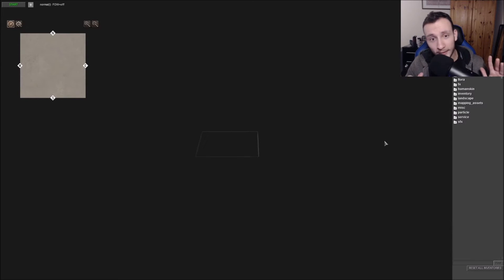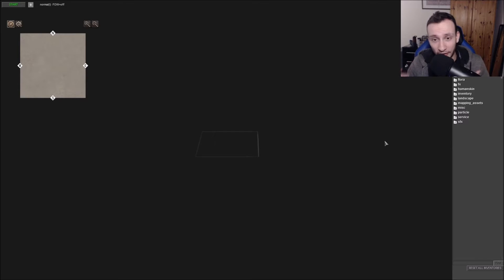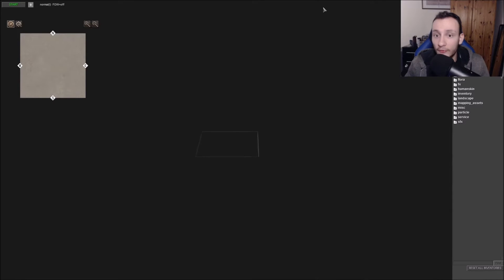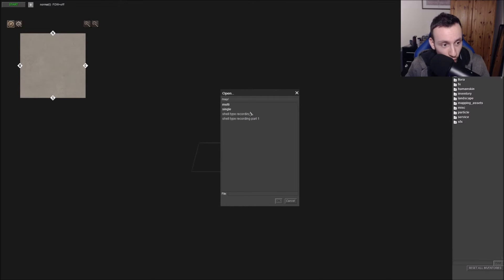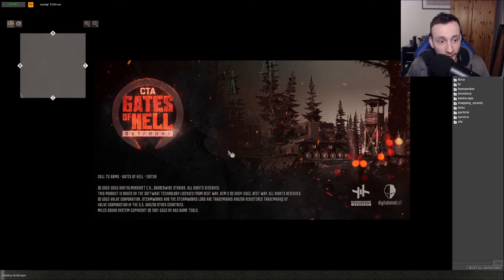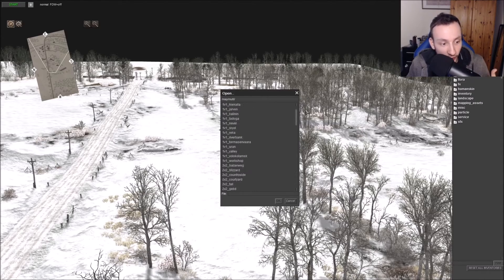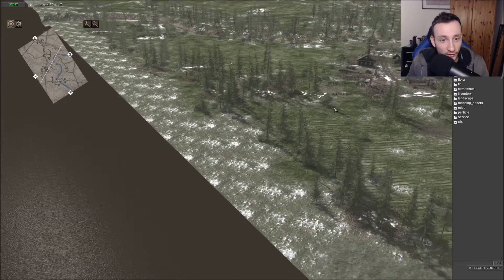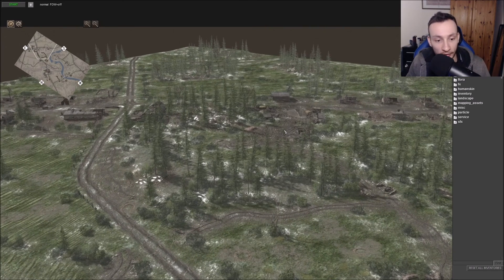Call to Arms Gates of Hell: Ostfront Editor Tutorial | HOW TO LOAD A MAP!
Want to know how2 load a map in the Gates of hell editor, well this video explains very easy steps to do that, and even I got used to it. (and I'm a beginner as well).